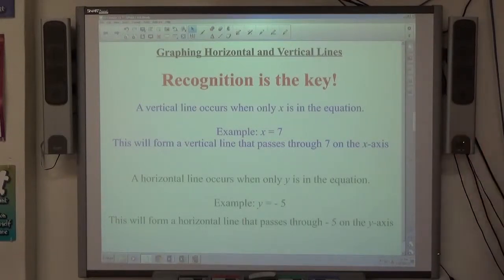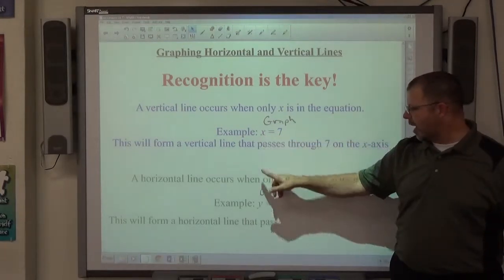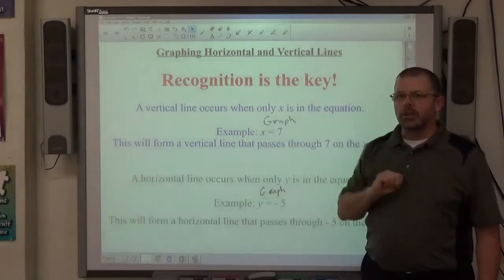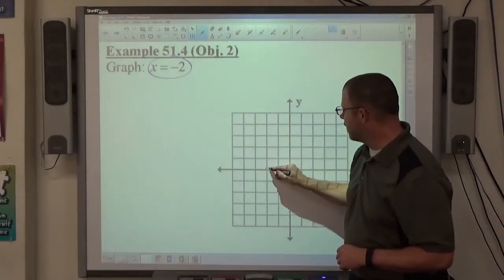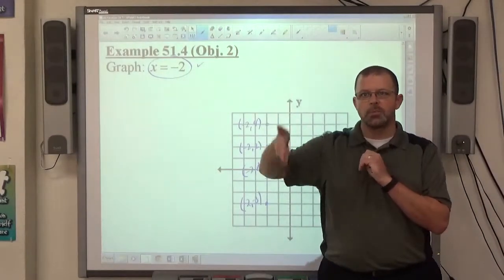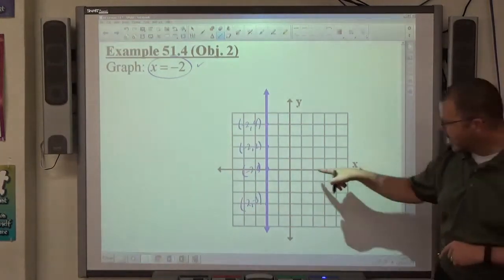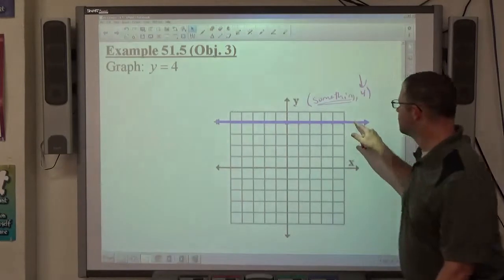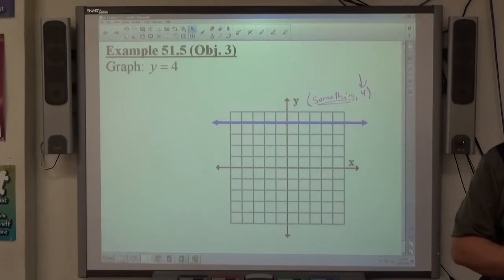Algebra I Examples 51.4 and 51.5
Graph a vertical and horizontal line on a Cartesian Coordinate System.